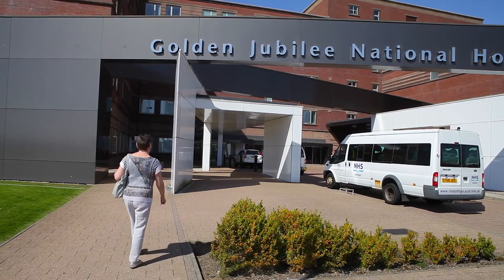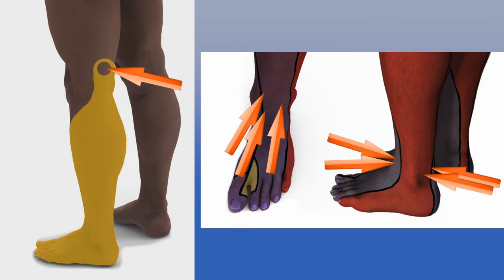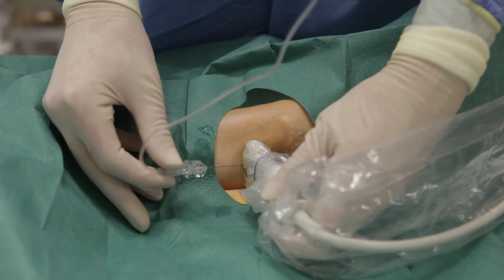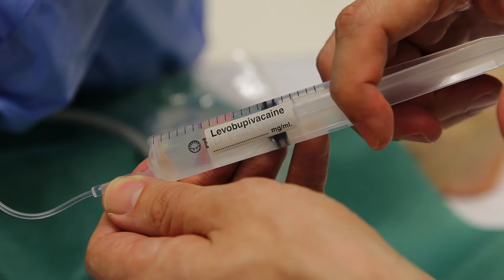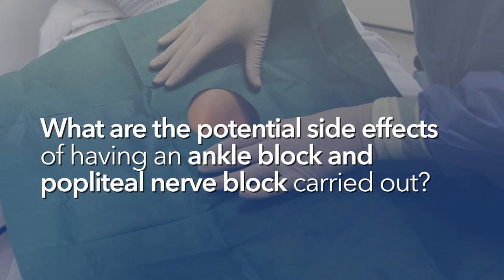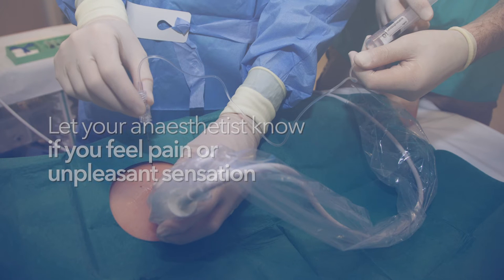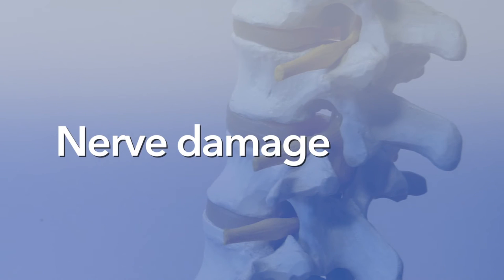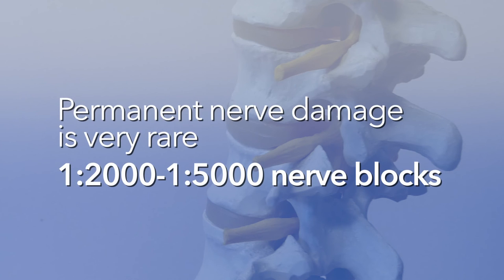Foot and ankle